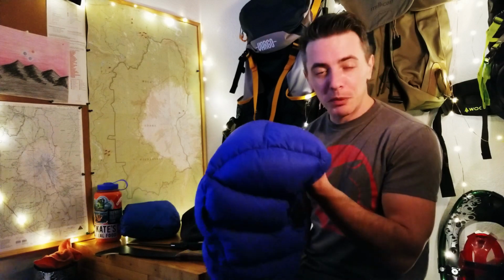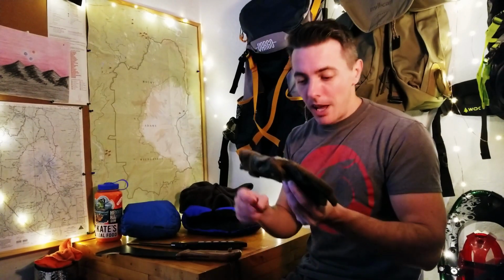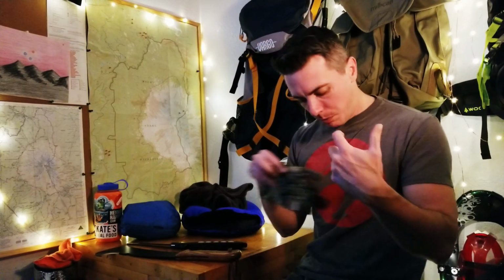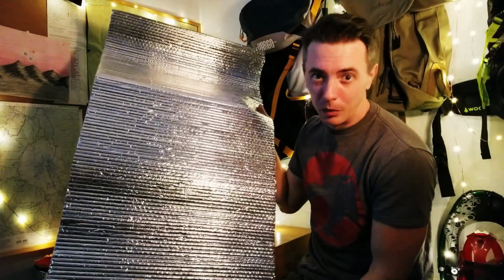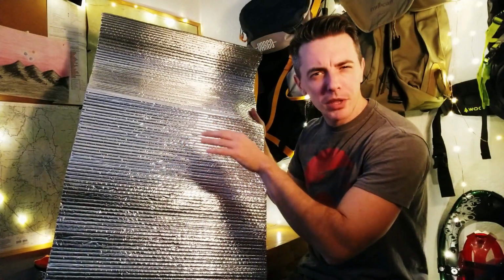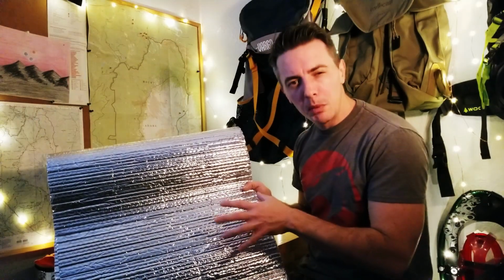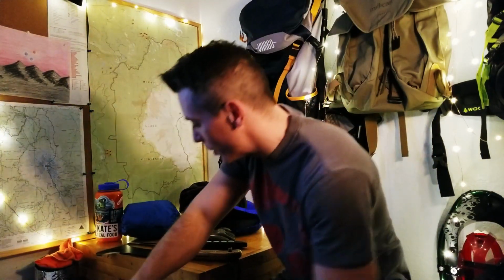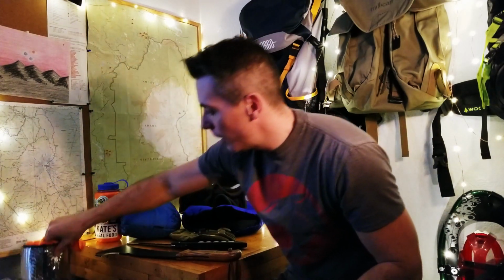Winter Hiking & Backpacking Tips & Tricks On Staying Warm In The Cold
⬇️Gear Seen in Video⬇️
Woodman's Pal
Fleece Hood
Folding Saw
Snow Gaiters

⬇️Will Wild's Gear List Below⬇️
🔪Woodmans Pal 2.0🔪
🐮Pap's Beef Jerky🐮

🎒Backpack for UL trips🎒
VARGO 50l

🍵Pot for UL trips🍵
Toaks Titanium UL 550ml

🍵Pot used for cooking over fire🍵
750ml Bestargot Titanium Pot

❄️Hammock Cold weather🏕️
Sway Eria 30f 4 season down hammock

🌡️Hammock Warm Weather🏕️
Hennessy Hammock 4 season

🌡️Sleeping Bag Warm Weather😴
Marmot Never Summer 30f

🔦Headlamp🔦
VONT Headlamp

🧤Gloves🧤
Outdoor Research Men's adrenaline gloves

👖Gaiters👖
Generic Amazon Brand

👖Winter Pants👖
Columbia Bugaboo

🎒Dry sack🎒
Osprey Dry Sack

🧦Socks🧦
Darn Tough Socks
Balega Blister Resist Socks

🔥Stove🔥
UL Titanium Stove

🥾Studded Boots🥾
IceBug Walkabout GTX

🌊Water Filter🌊
Saywer Squeeze

🌊Water Bladder🌊
PlaytypusBig Zip Water Bladder 3L

🎥Camera🎥
GoPro 7

🔋Battery🔋
Anker 20,000 mah

🩲Underwear🩲
Adidas Performance Sport Boxer

👕Compression Shirt Long Sleeve Cold Weather❄️
Under Armor Cold Gear

👕Compression Shirt Long Sleeve Warm Weather🌡️
Under Armor Heat Gear

Wild Zora
Harmony House
Peak Refuel
True Primal Soup
Food For The Sole
Mountain House

⬇️Snacks⬇️
🍫Kate's Real Food
🍫Taho Trailbar
🍫Choc Zero
Frooze Ball's
🐮Paps Beef Jerky
NOKA Superfood
🐮Cedar Creek Beef Jerky
🍫Skinny Jimmy Bar's
Nature's Bandits Fruit Snacks
Neo Bar
Trail Nuggets
Trail Truffels